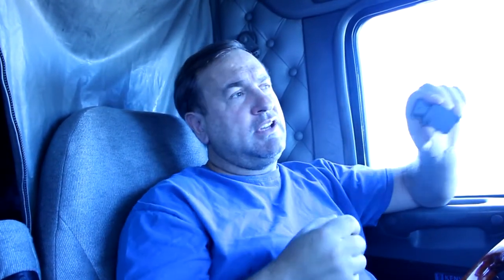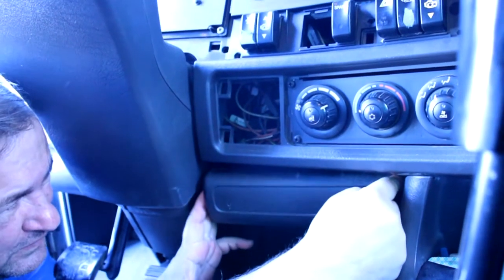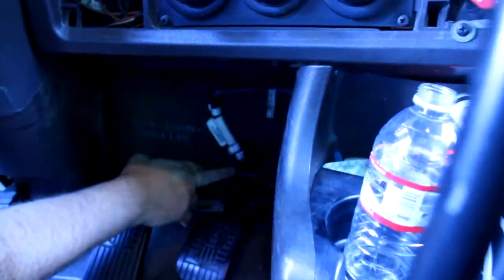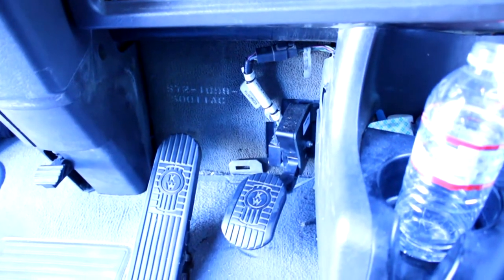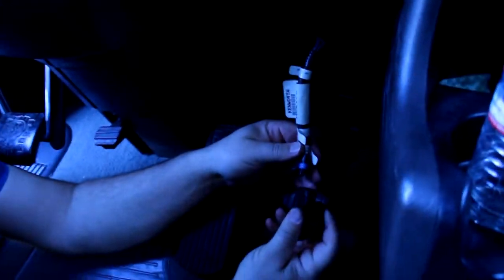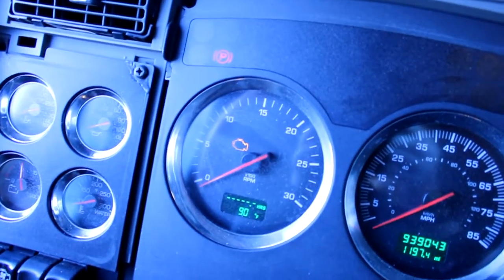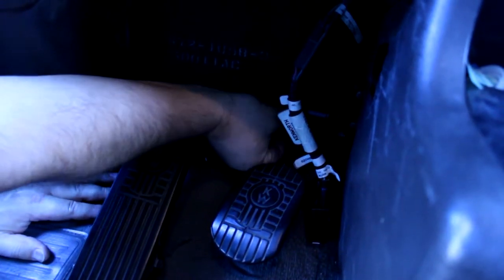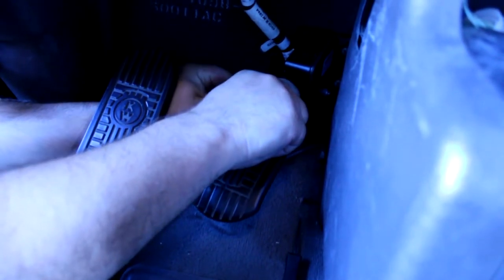accelerator pedal sensor problem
this is part number: KIT SENSOR (P)134030W1L